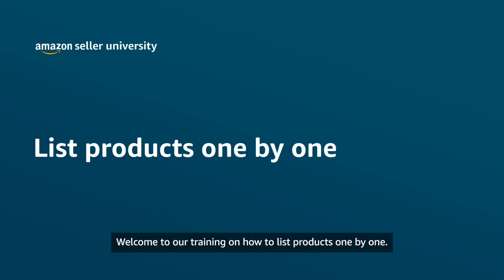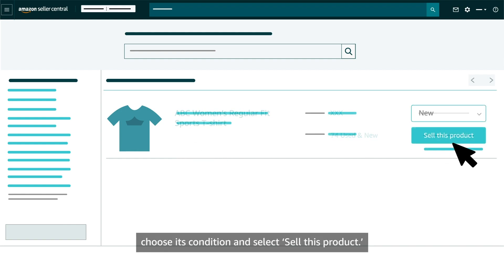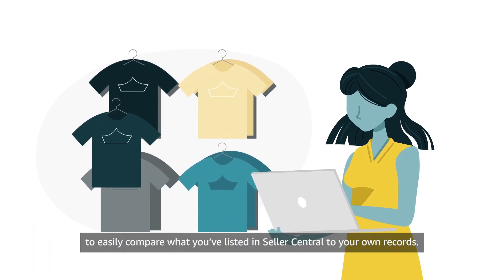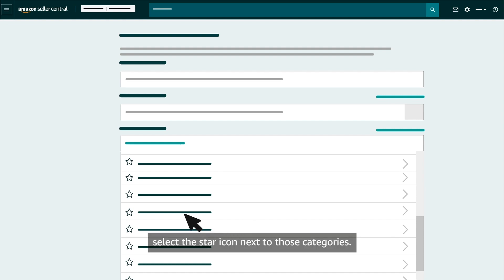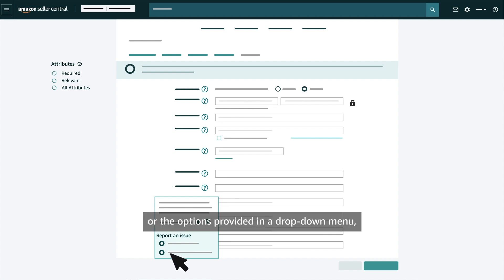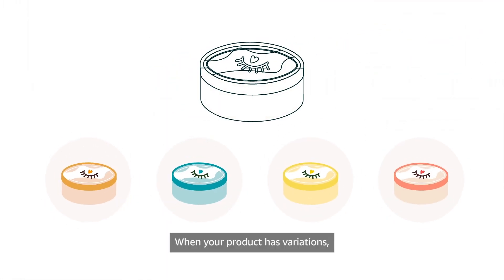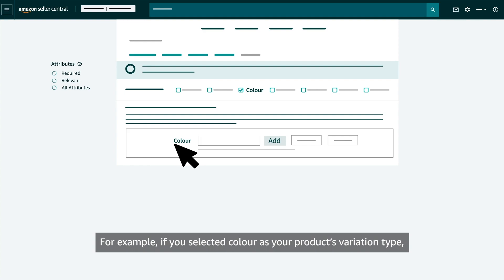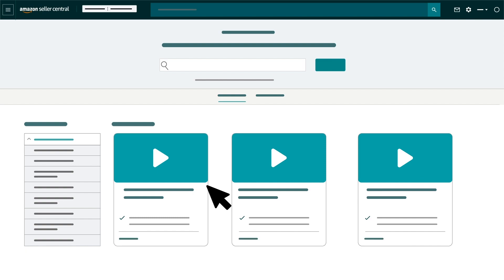Match or create product listings one at a time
Learn how you can quickly list products in the Amazon store one by one using the Add-a-Product tool in Seller Central. In this training, you’ll learn how to create an offer on a product that already exists in the Amazon store and create a new product listing for a product that doesn’t exist in the Amazon store yet.